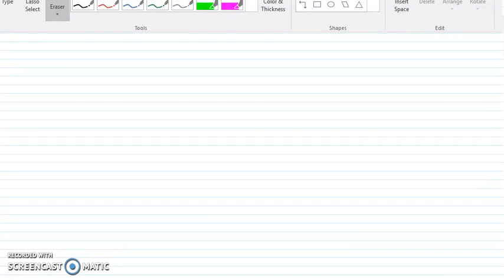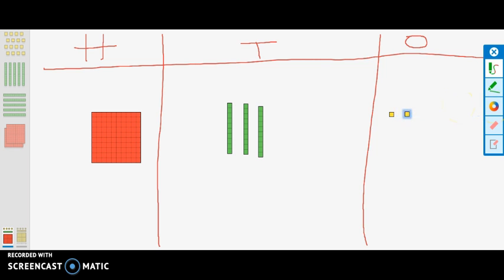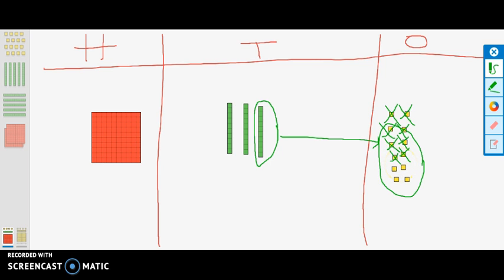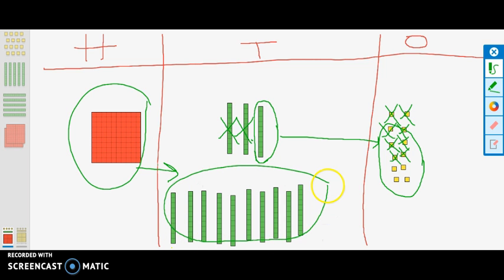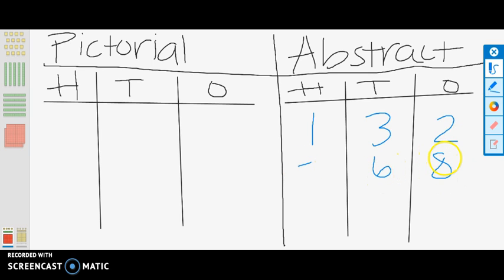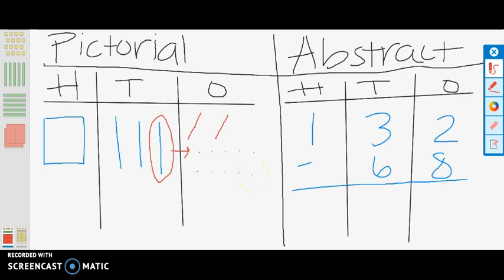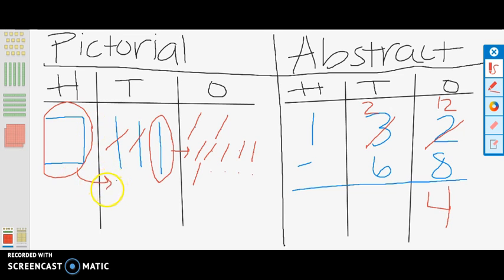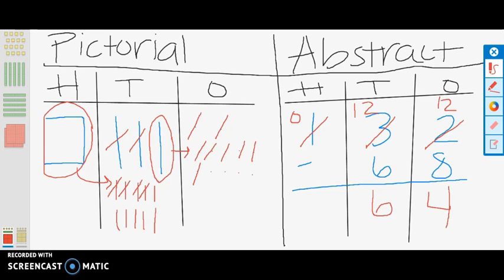Three-Digit - Two-Digit Subtraction with Regrouping: Grade 2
The video describes a student strategy for subtraction with regrouping using concrete, pictorial and abstract models.

TEKS
2.4(C)* solve one-step and multi-step word problems involving addition and subtraction within 1,000 using a variety of strategies based on place value, including algorithms.

CCSS.MATH.CONTENT.2.NBT.B.7
Add and subtract within 1000, using concrete models or drawings and strategies based on place value, properties of operations, and/or the relationship between addition and subtraction; relate the strategy to a written method. Understand that in adding or subtracting three-digit numbers, one adds or subtracts hundreds and hundreds, tens and tens, ones and ones; and sometimes it is necessary to compose or decompose tens or hundreds.

Created by Ayari S.L. & Katie B.